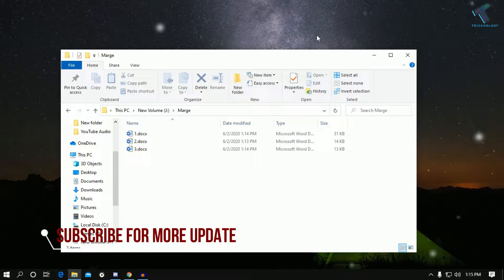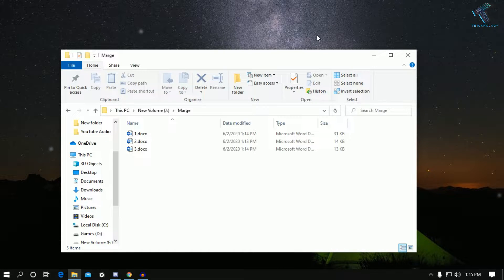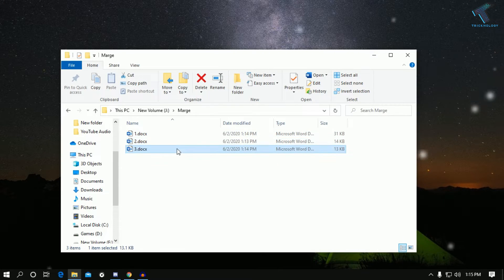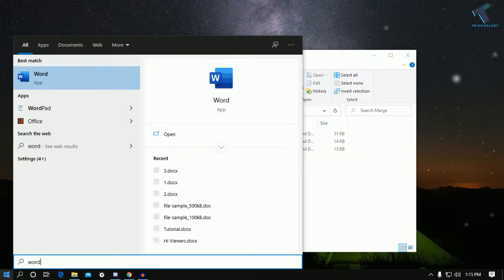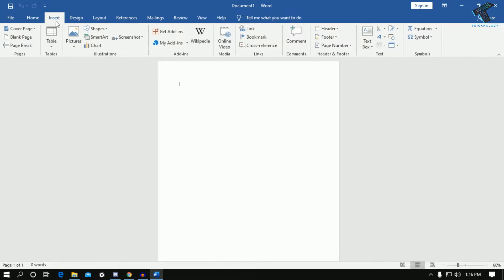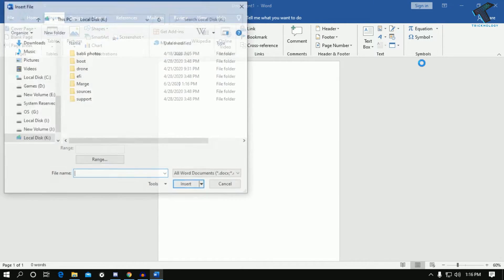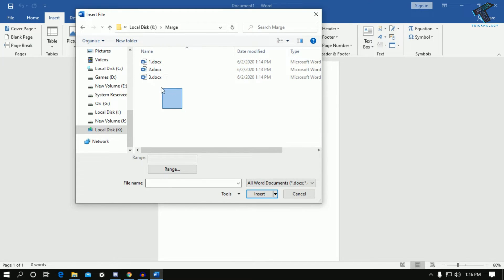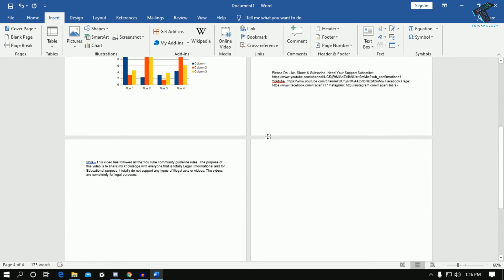How To Merge Multiple Word Files into One Word Document File | Without any software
In this video, I will show you guys how to merge multiple Microsoft word documents files into one word document file without any software.